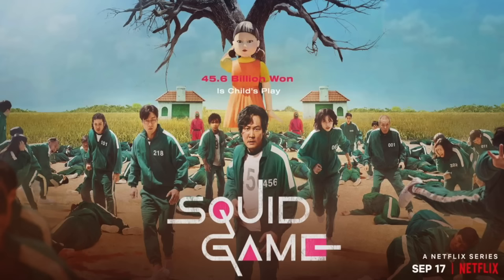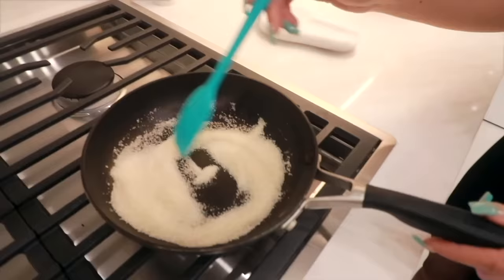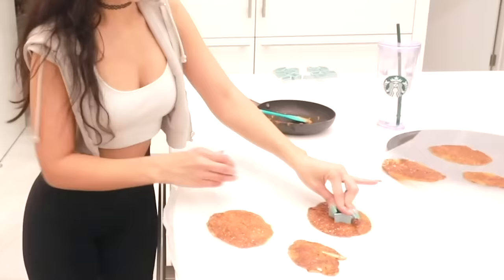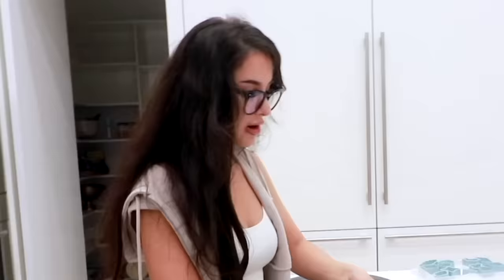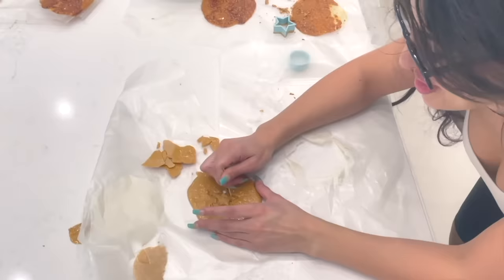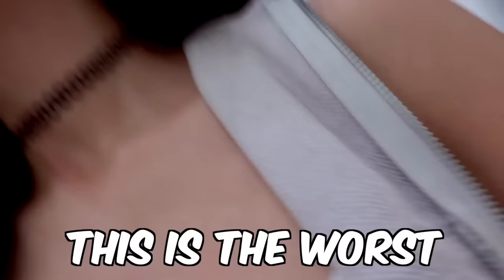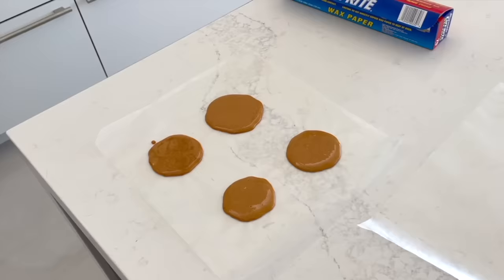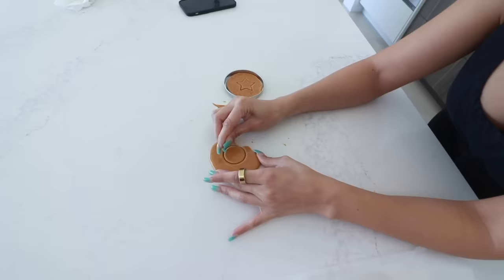Trying The Squid Game Honeycomb Candy Challenge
Trying The Squid Game Honeycomb Candy Challenge! Have you watched Squid Game?